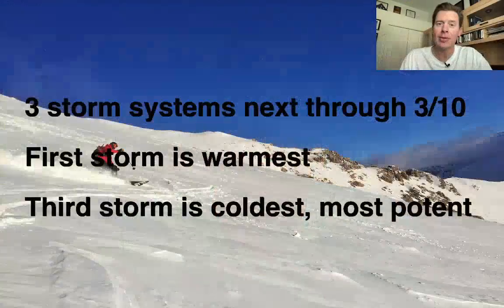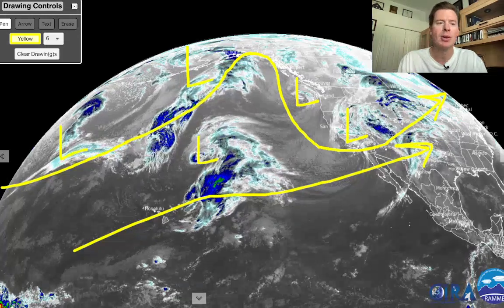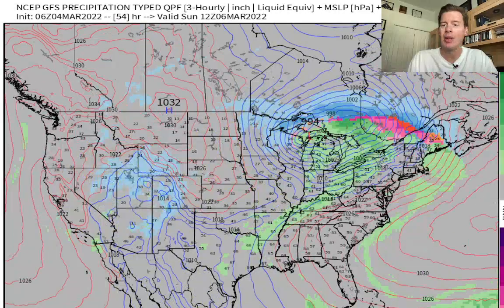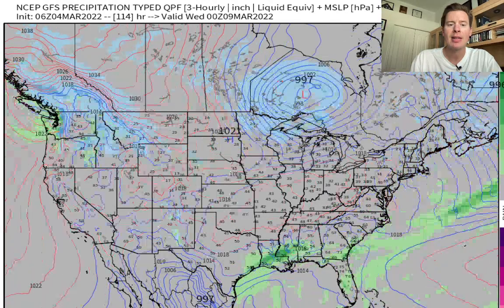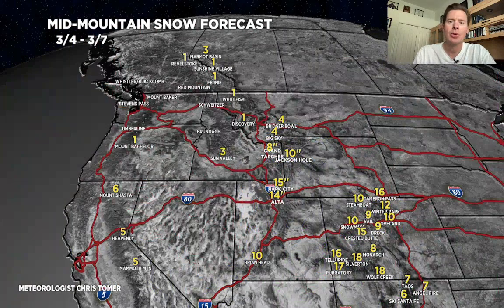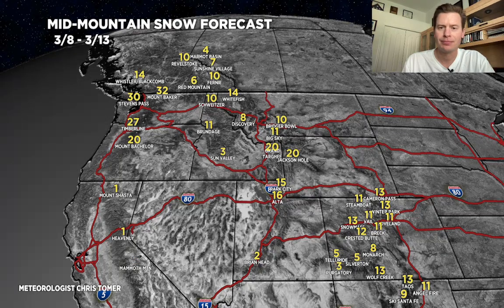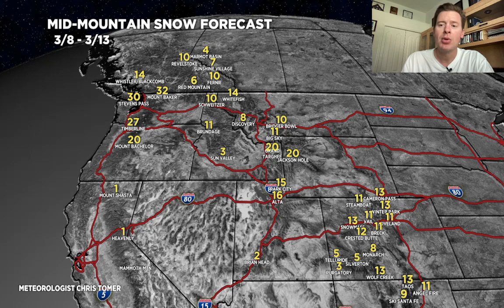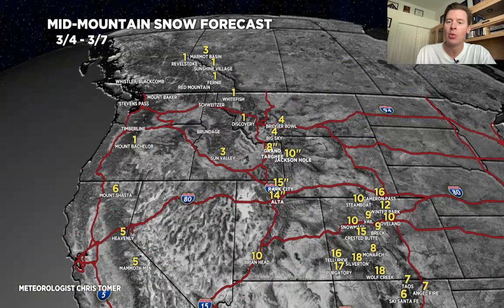Mountain Weather update 3/4, Meteorologist Chris Tomer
3 different storm systems lined-up through 3/10 for the West.